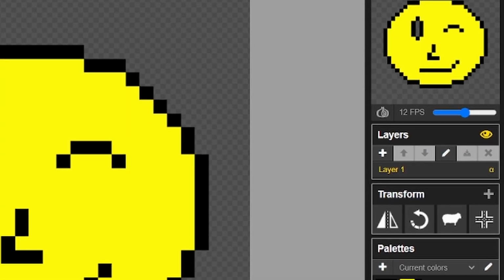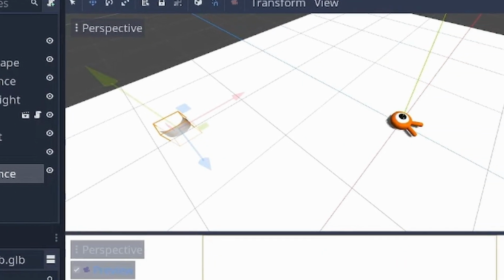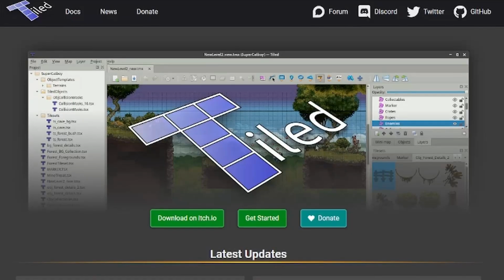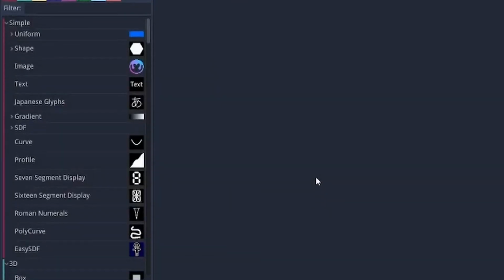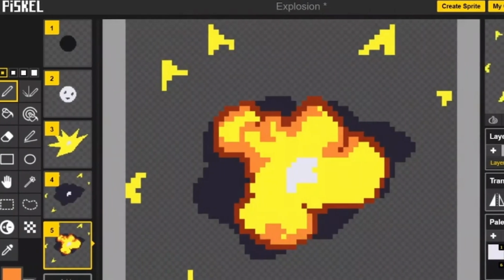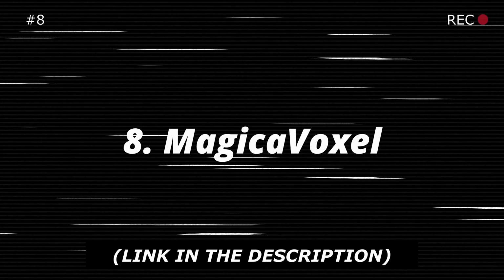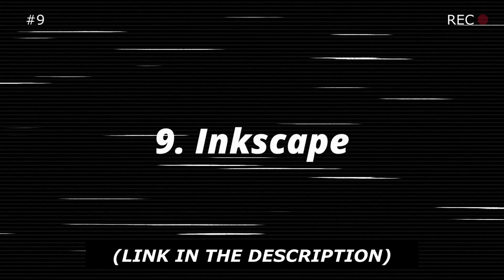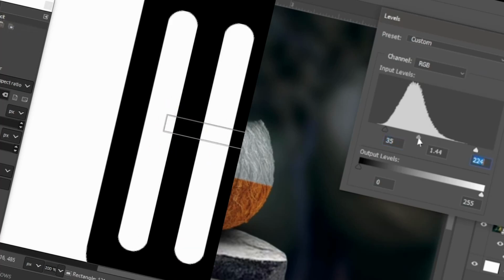10 FREE Game Dev Art Tools (STOP WASTING MONEY)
WISHLIST our upcoming game: Prepare The Past!

Use our link to purchase Unity assets and support the studio!

Timestamps:
00:00 Intro
00:18 Libresprite
00:49 Blender
1:28 Krita
2:18 Tiled
3:16 Material Maker
3:57 Piskel
4:42 Photopea
5:54 MagicaVoxel
6:41Inkscape
7:34 GIMP